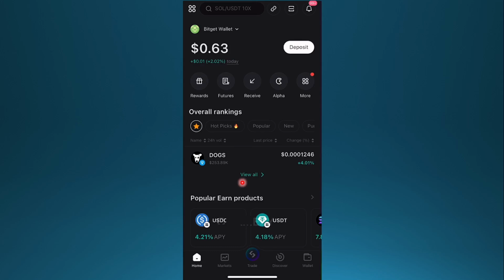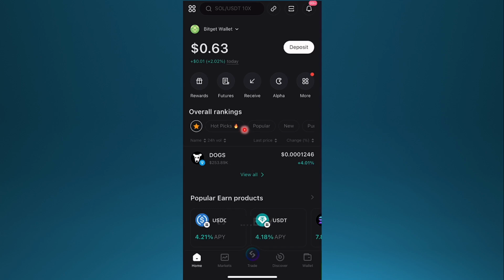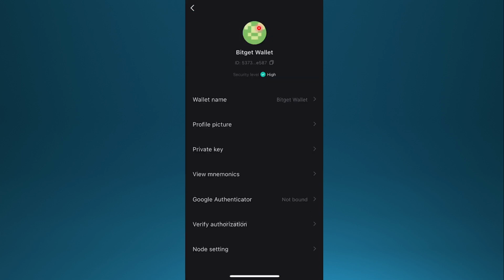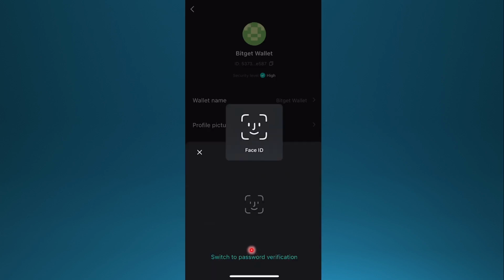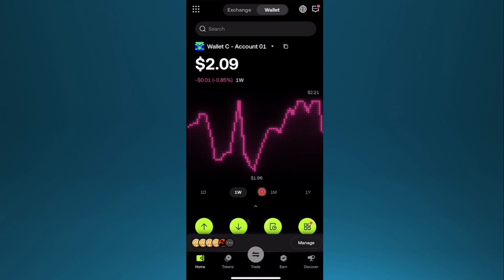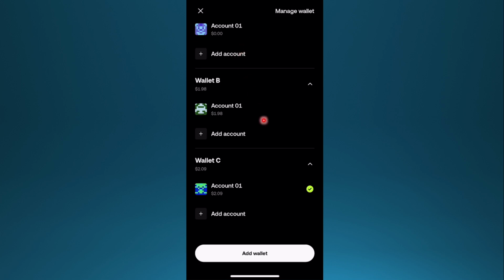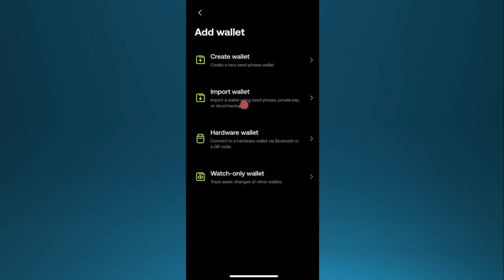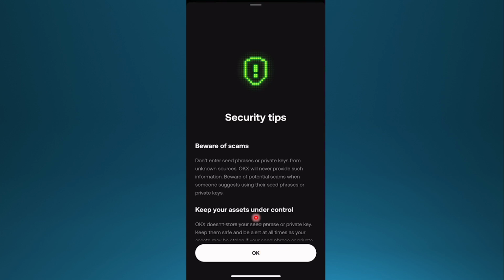How to Import Web3 Wallet on OKX App!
Want to access your Web3 wallet on the OKX app? This 2026 step-by-step guide shows you how to import your existing Web3 wallet into OKX safely and quickly. Whether you're using a recovery phrase, private key, or linking a third-party wallet like MetaMask, this tutorial covers every step to get you connected to DeFi, NFTs, and dApps through OKX.

Import Web3 wallet to OKX
How to use Web3 on OKX app
OKX wallet import tutorial 2026
Connect MetaMask to OKX
OKX Web3 access guide
Restore crypto wallet on OKX
Use recovery phrase on OKX
DeFi wallet integration OKX